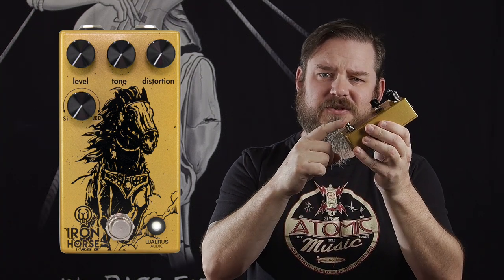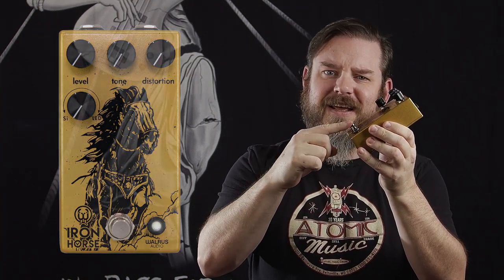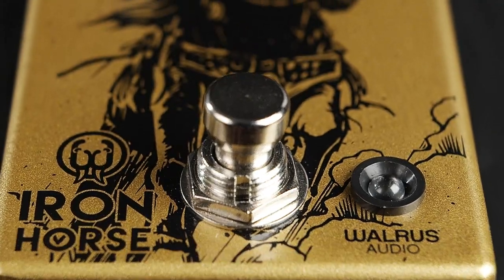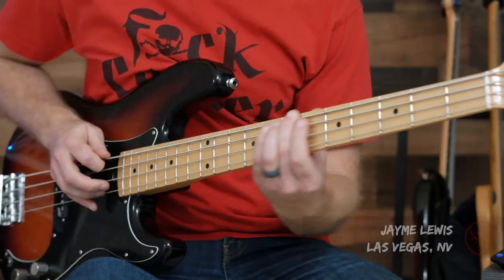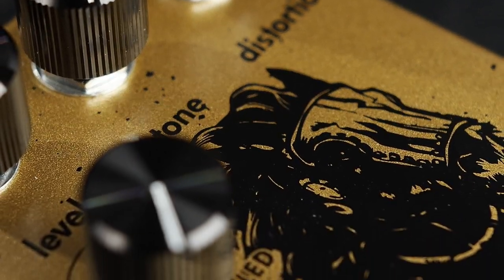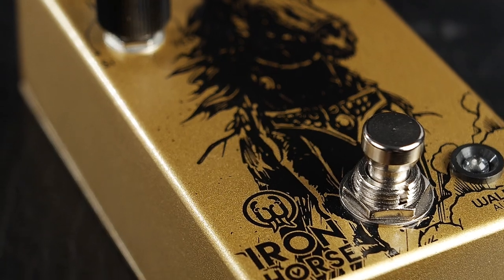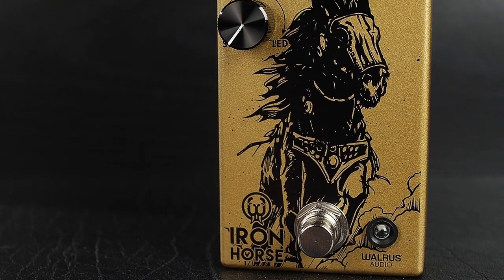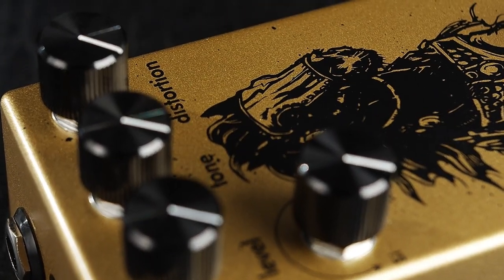Walrus Audio Iron Horse V3 Bass Demo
The Iron Horse is Walrus's take on a classic distortion circuit that's thick, punchy, riffy, and rowdy. With the help of the Si/LED (Silicon/LED) knob and wide range of the distortion knob, this true bypass, high-gain behemoth can be finely tuned for clear overdriven sounds or let the reigns loose for a full-on distorted onslaught.

Top mount jacks with soft switch bypassing and art by David Huttner complete the package for a pedal board-ready distortion machine.

The Iron Horse V3 updates are as follows:
- Top-mounted jacks
- Soft relay true bypass on/off
- Fixed volume drop-off when the distortion knob is at minimum
You can help support The Bass Channel by shopping at zZounds. zZounds has been exceptionally gracious to us over the last couple years. It costs you nothing extra but it helps us keep the lights on.

thebassist.net